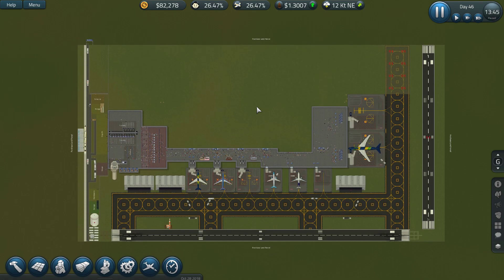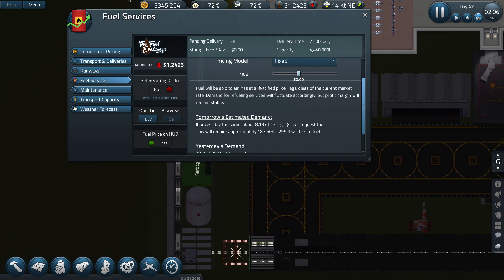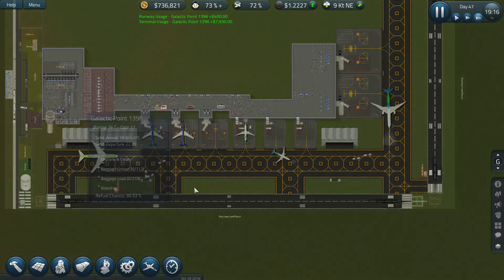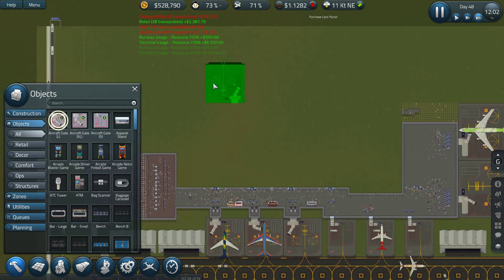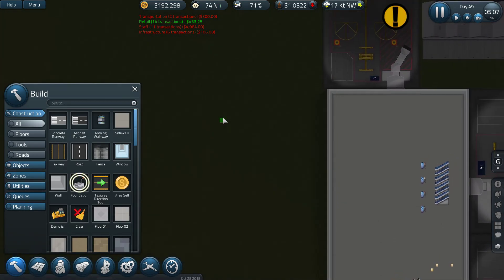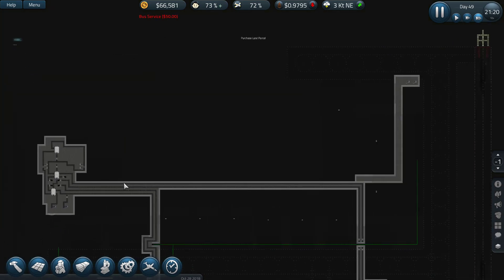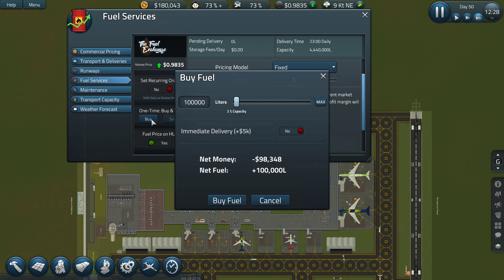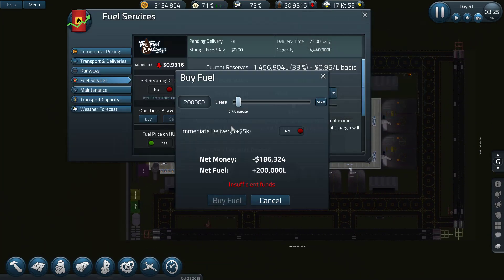Let’s play -- Sim Airport – Episode 14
Playing Sim Airport. Hope you enjoy